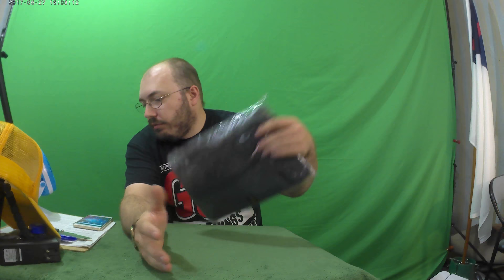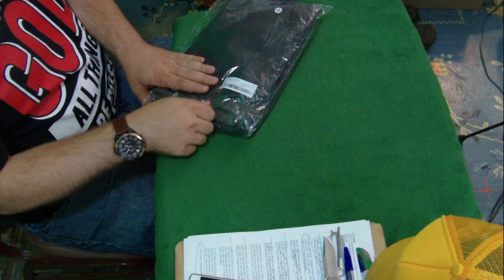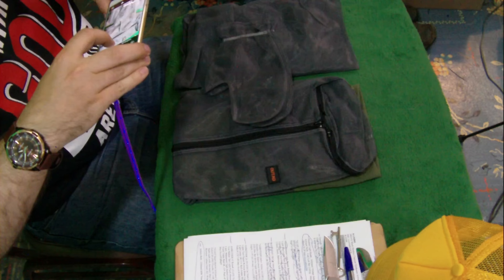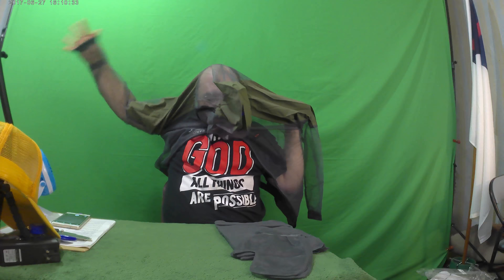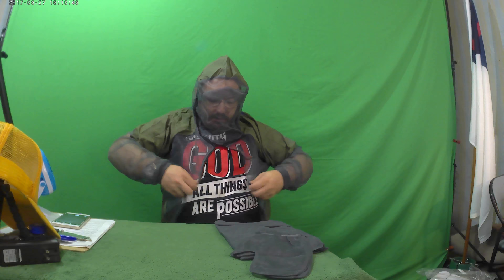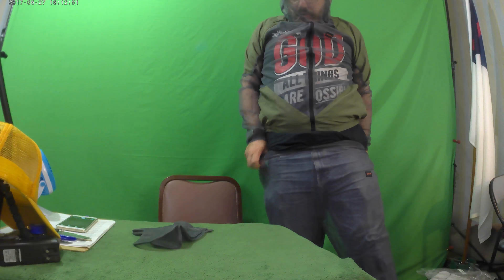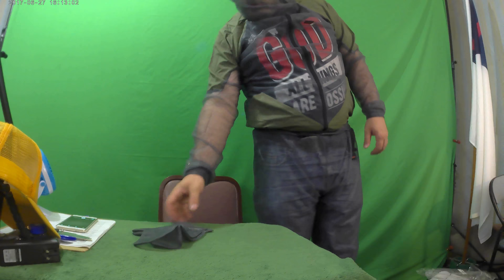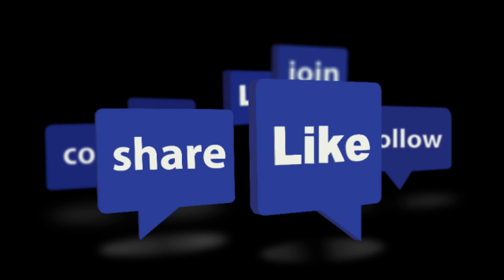Woman and Men's Outdoor Anti mosquitoes Mesh Hooded Suits OUTAD Bug Mosquito Jacket With Pants Bug S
27.99 This is a great suit to keep insects and bugs out. It fits great and comes with everything you need. They always say that insects can find a way in, as long as you keep the zippers below your chin together, you should have no problems. It has gloves, a jacket with head cover, and pants.

Material: Made of taslan and polyester mesh,high density net yarn, prevent you from all kinds of tiny insects bites.
Comfortable: Elasticized drawstring waist and cuffs,see-through thin fabrics,effectively send out body heat for excellent breathability and ventilation in all directions, and keep you comfortable.
Portable: OUTAD anti-Mosquito Suit is ultra compact and lightweight,easy to carry,perfect for hunting,camping,fishing,exploring and any other outdoor activities.
Unisex: Donâ€™t need to worry about tiny bugs,our mosquito repellent clothing offer you 100% protection.suitable both man and woman.